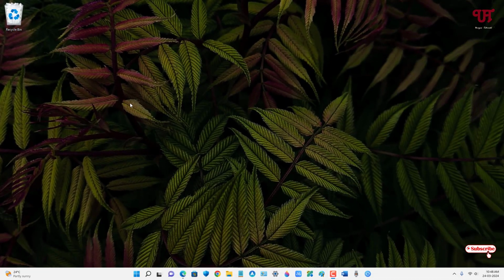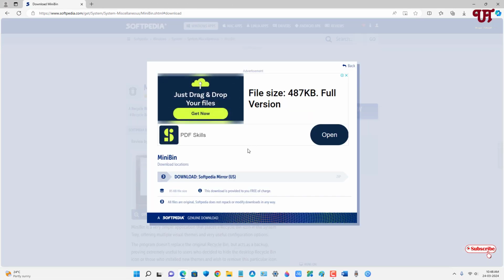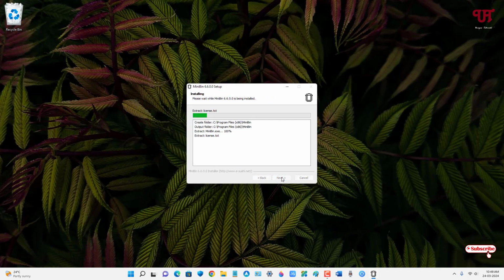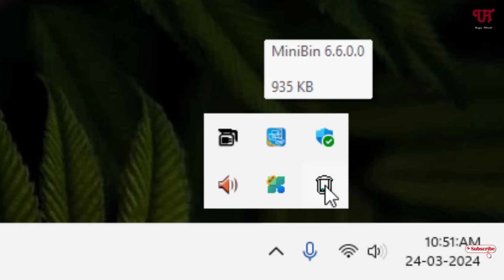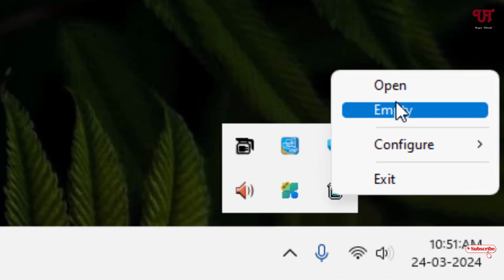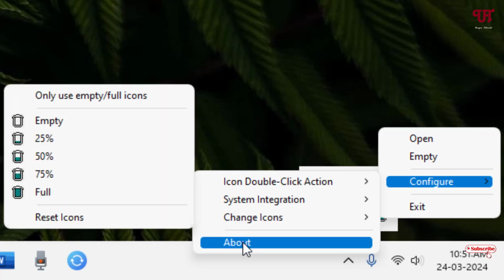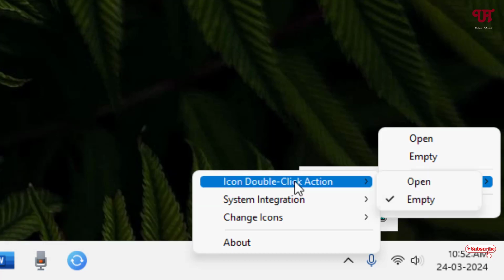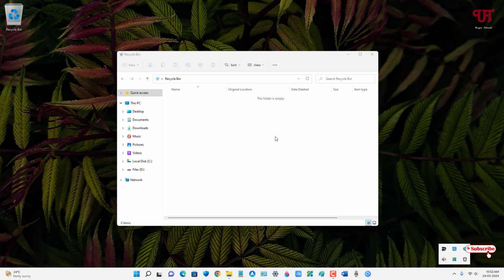How to get Recycle Bin in the System Tray of Taskbar in Windows computer ?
This video tutorial is all about How to get Recycle Bin in the System Tray of Taskbar in Windows computer.